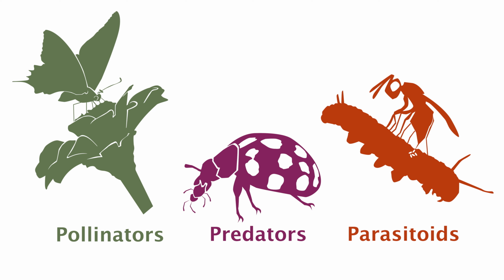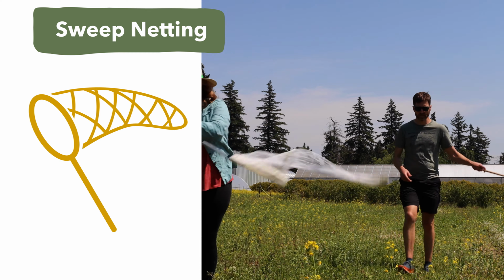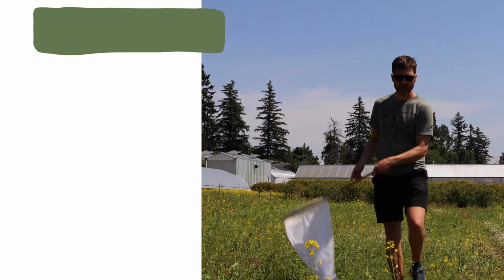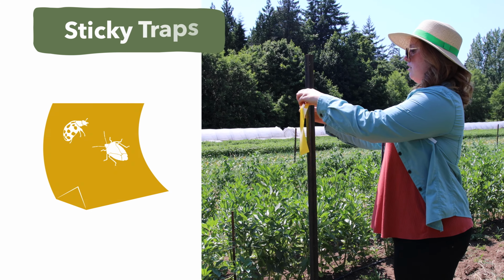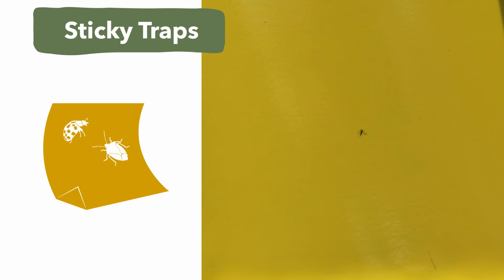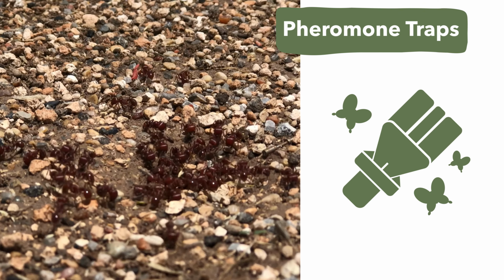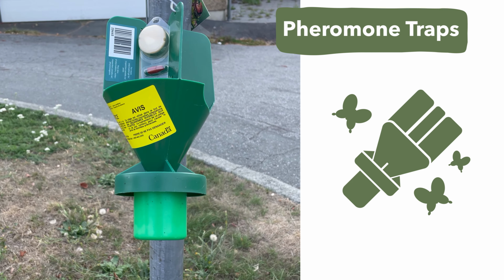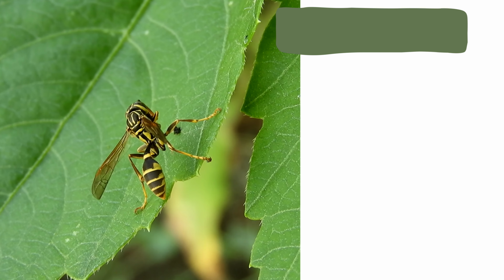Agrobiodiversity | Insects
In this video, join us as we explore the various ecosystem services insects provide on farms, as well as the threats they face as a result of land-use change, and how you can survey your farmland for insect biodiversity.